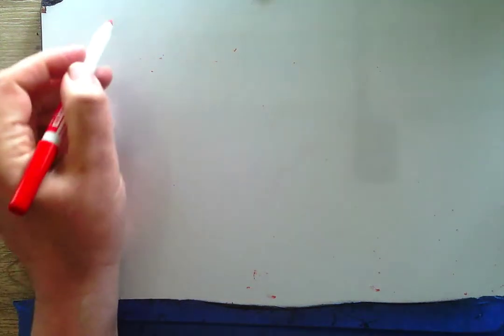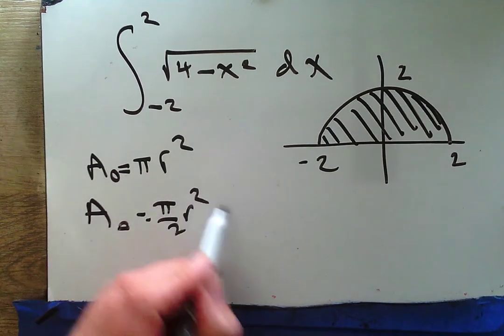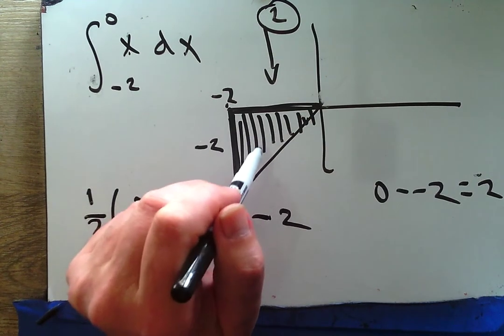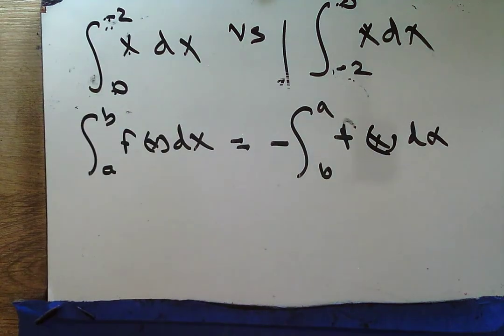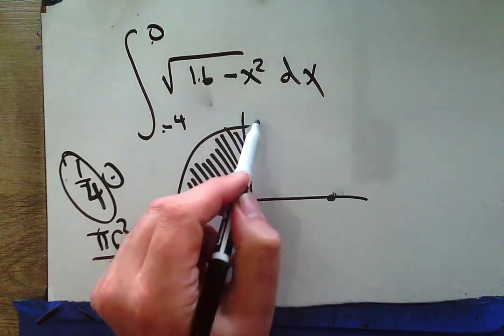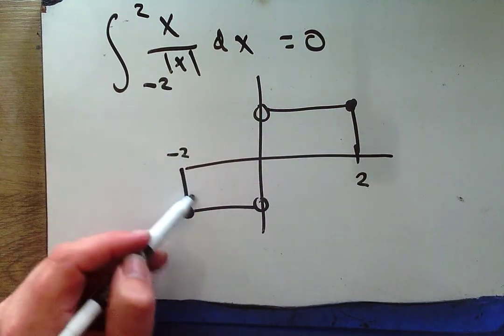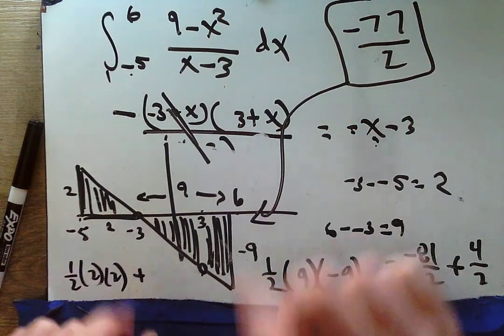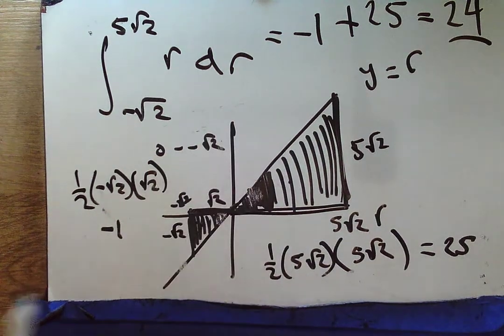Chap 6 asign 82 appealing to the geometry